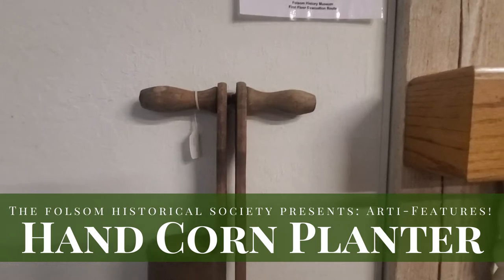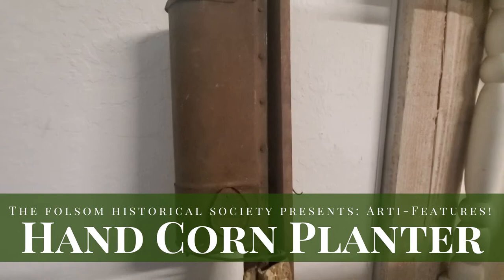Artifact Features - Hand Corn Planter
No need to plant this idea in your head - old farm equipment is fascinating! Today, we aren't getting too corny!
"This old tool is a hand corn planter! The kernels were placed in this container, and you would stick the bottom into the soil. It was designed for evenly-spaced rows. Once it was secure in the soil, you would pull the handles apart and then back together, and four kernels would fall out into the ground. Before moving on to the next row, you had to step on the kernels to push them into the ground."